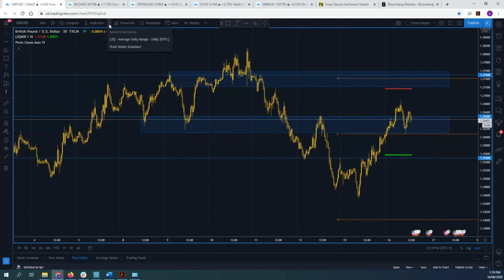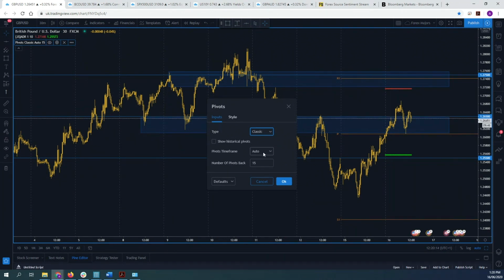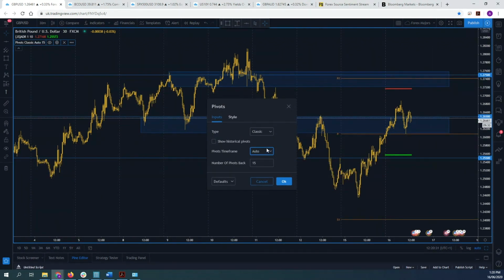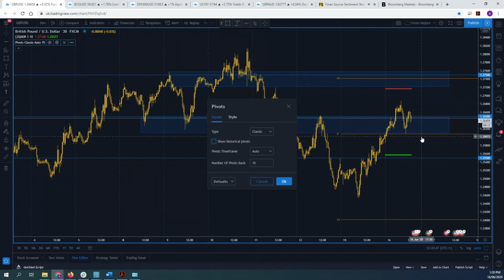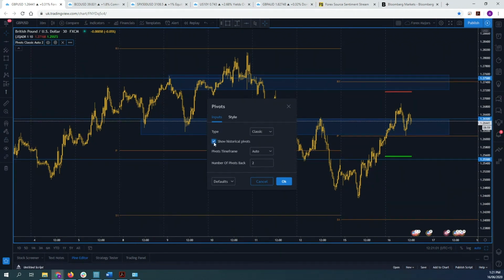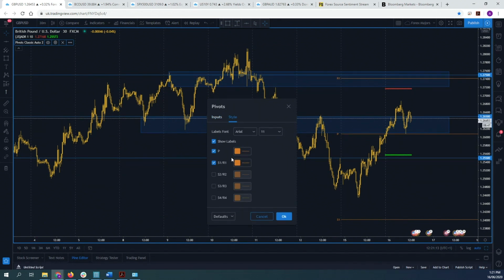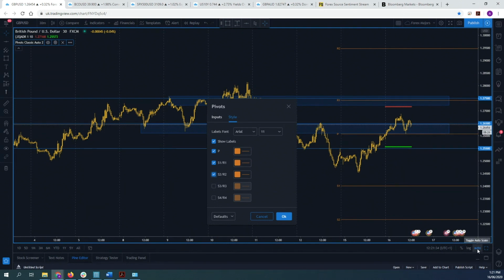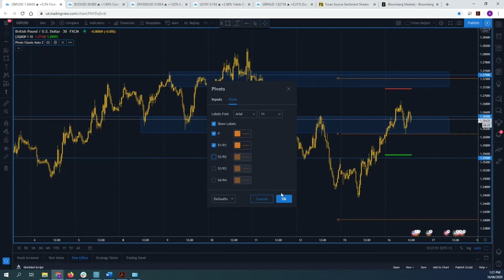Which is The Best Pivot Point Indicator?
Welcome to Financial Source! :) 👉 Find trapped buyers and sellers to fine tune your day trades and swing trades

👉 Get our top 26 free news sources we use to understand fundamental analysis each day